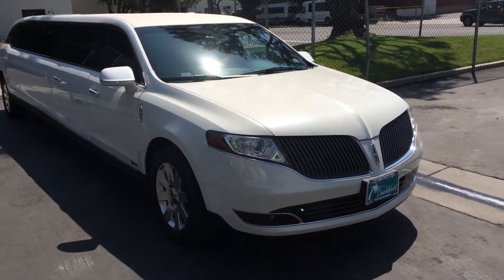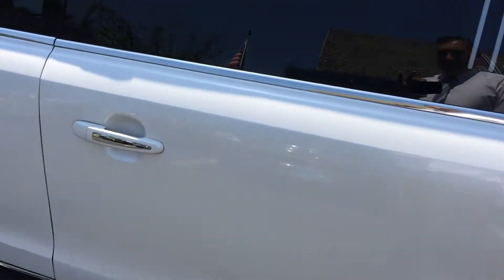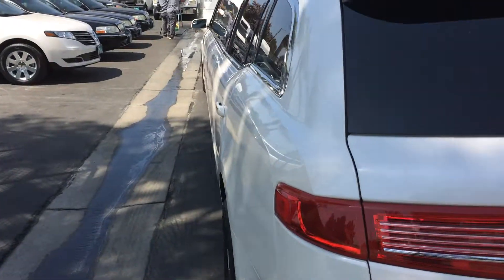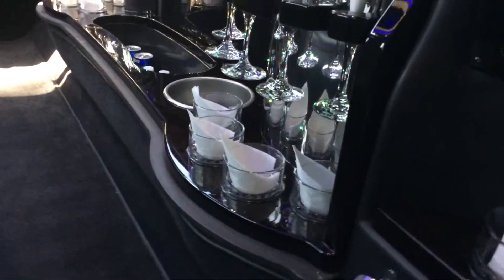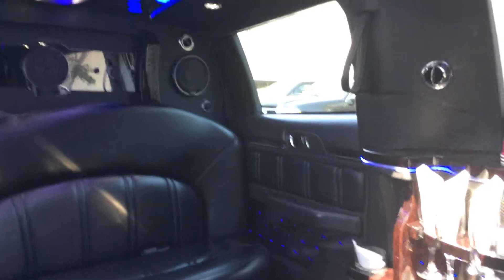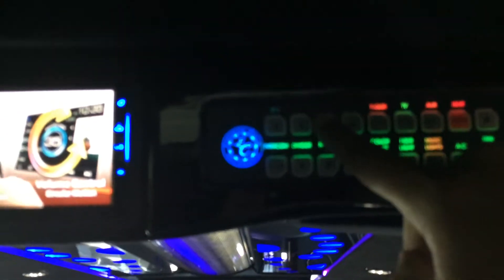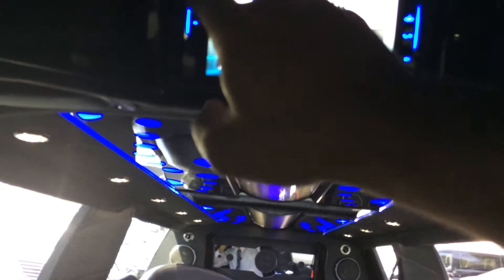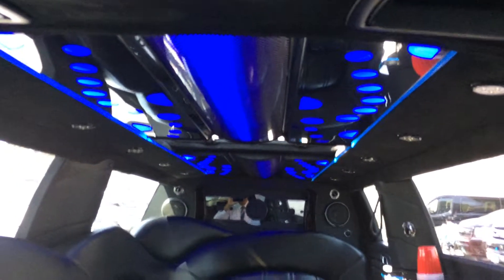2015 White 120-inch Lincoln MKT 5th door Limousine for sale